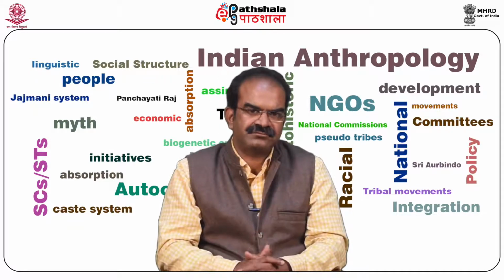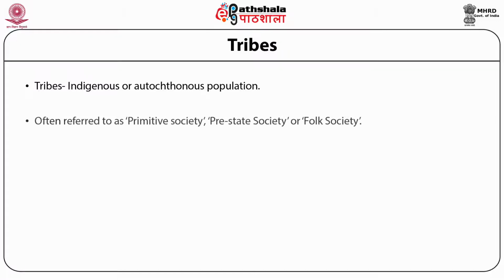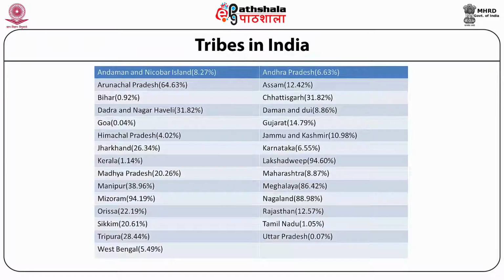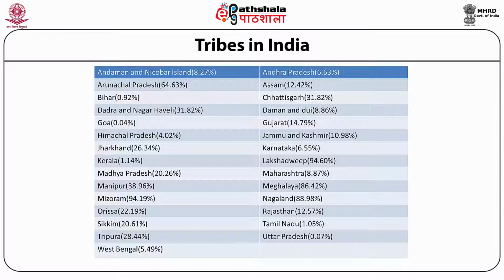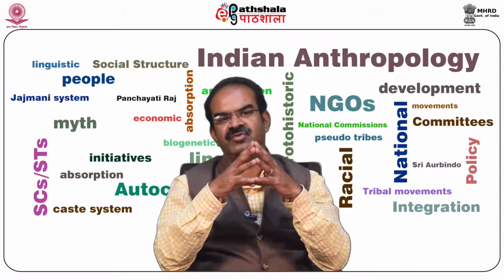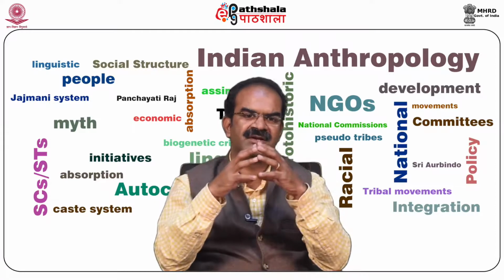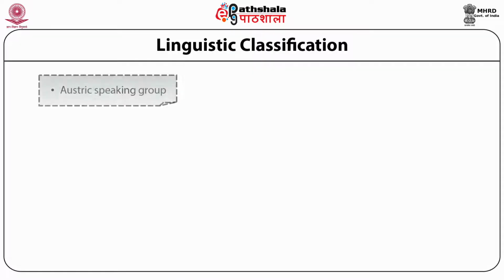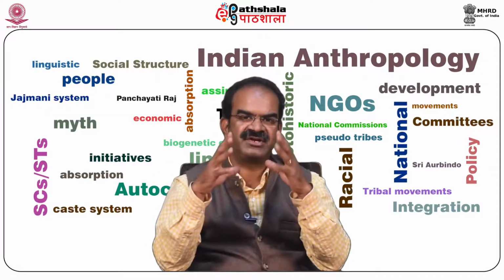Anth P04 M15. Classification and distribution of tribes based on economic, cultural